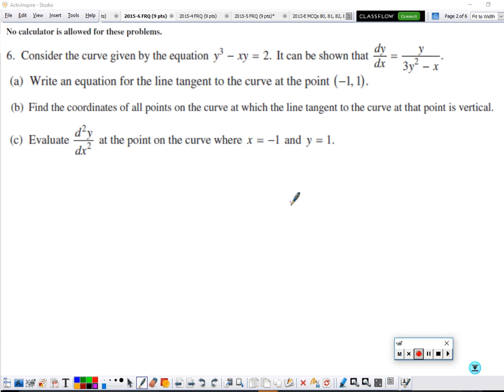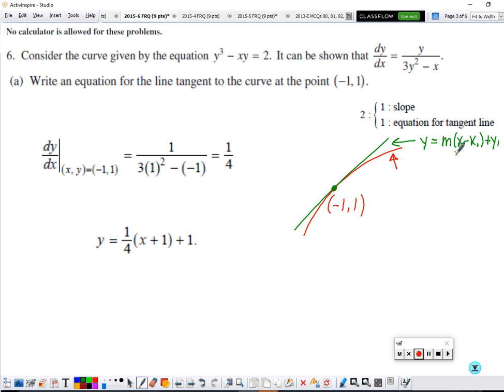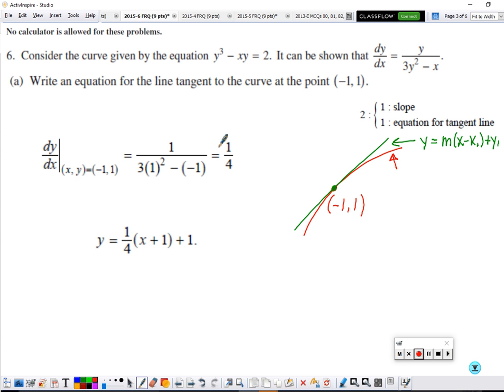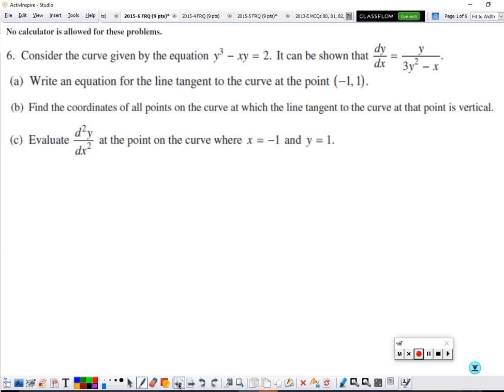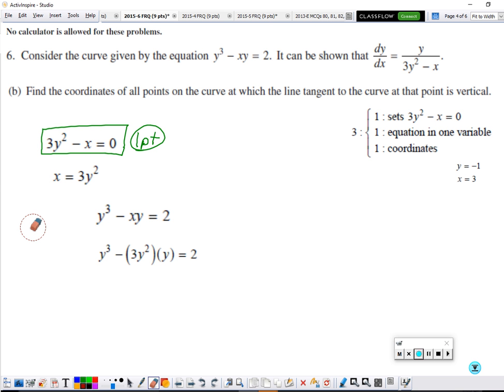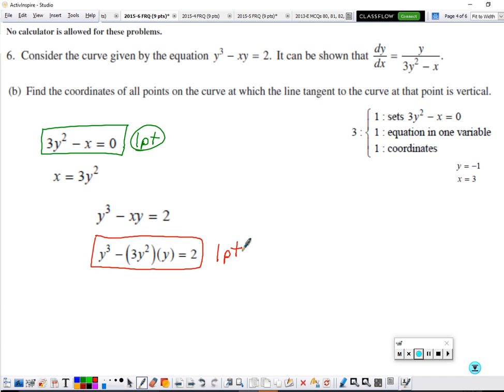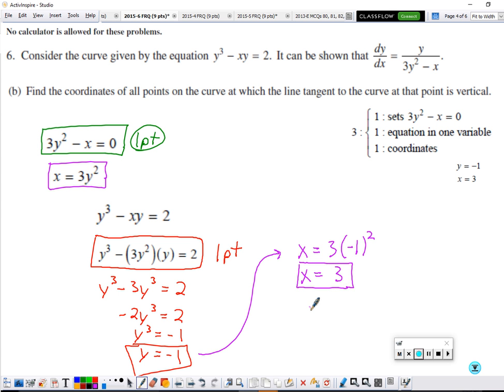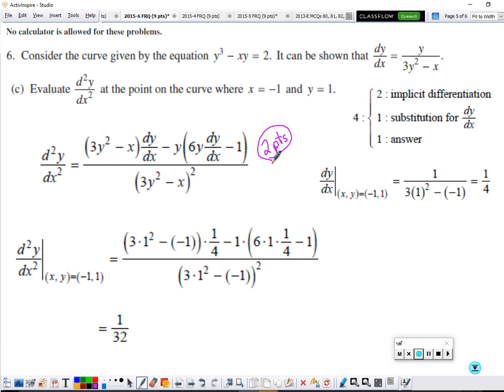2015 6 FRQ LineTangent, VerticalSlope, f ''(x)